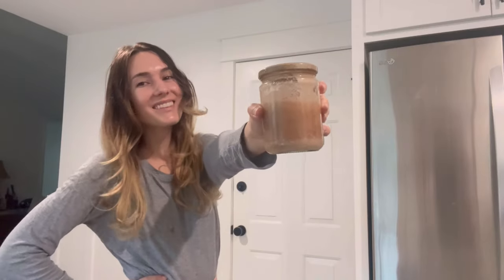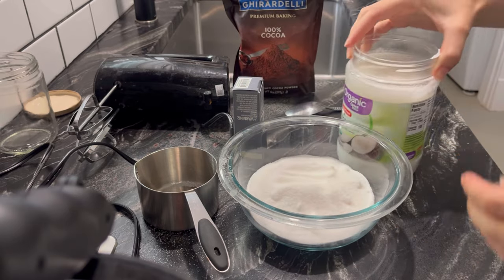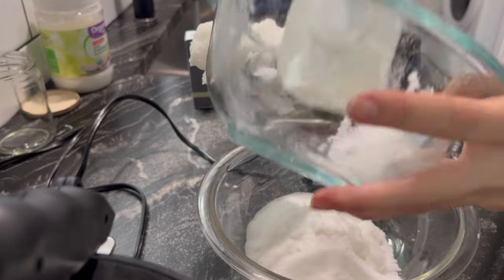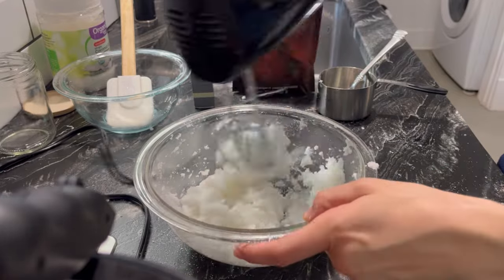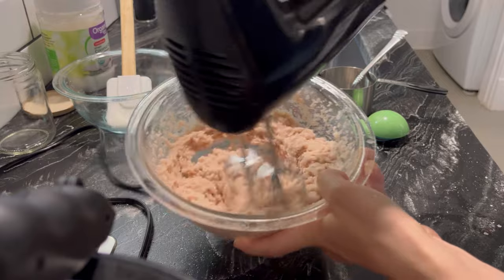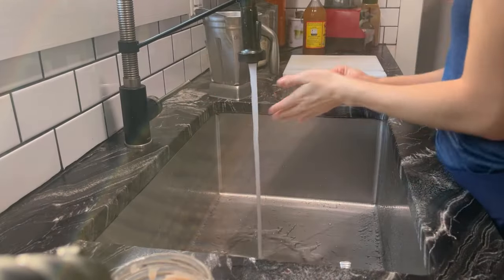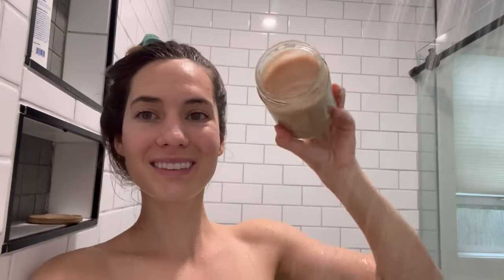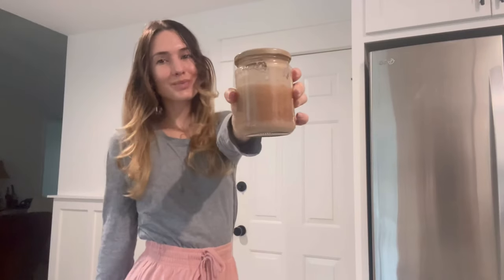Peppermint bark body scrub DIY - Dupe for Dove holiday treat scrub!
This is a simple and affordable recipe to make the Dove peppermint bark body scrub at home!